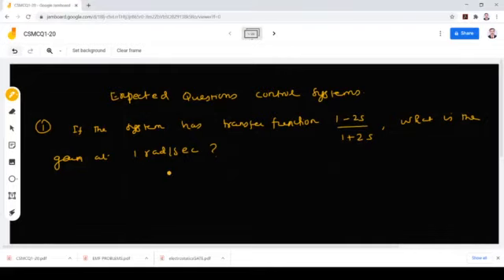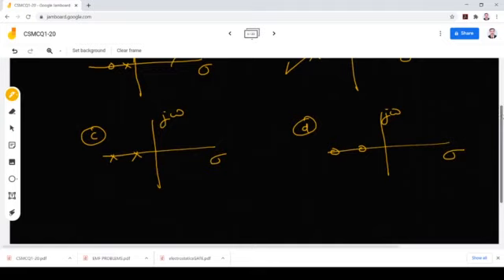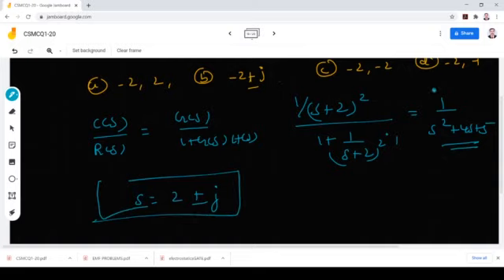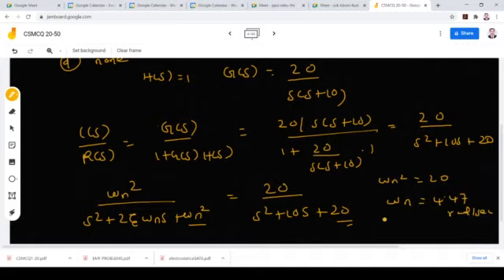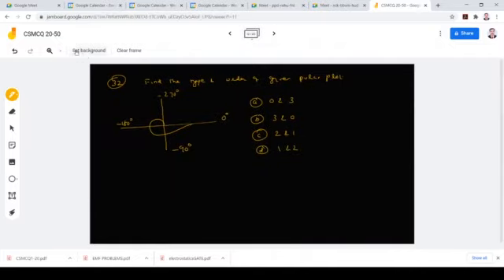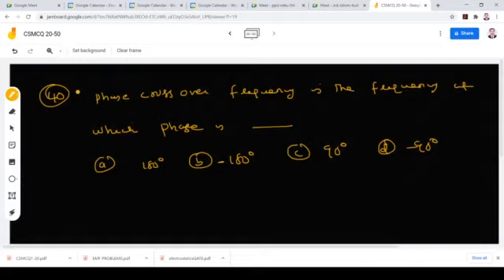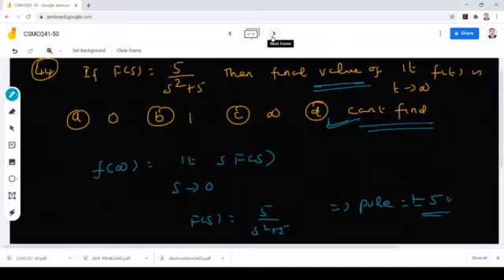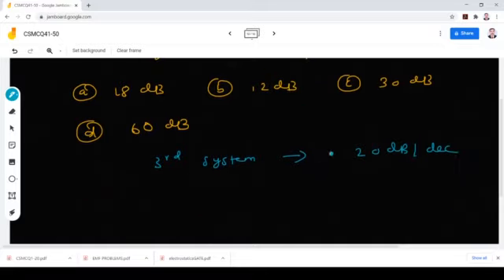TRB TNEB CONTROL SYSTEM EXPECTED QUESTIONS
50 Expected questions from control system are solved in this video

Basic  control  system  components;  Feedback  principle;  Transfer  function;  Block  diagram representation;  Signal  flow  graph;  Transient  and  steady-state  analysis of   LTI  systems; Frequency  response;  Routh-Hurwitz  and  Nyquist  stability  criteria;  Bode and  root-locus  plots; Lag,  lead  and  lag-lead  compensation;  State  variable  model  and  solution  of  state equation  of  LTI  systems.